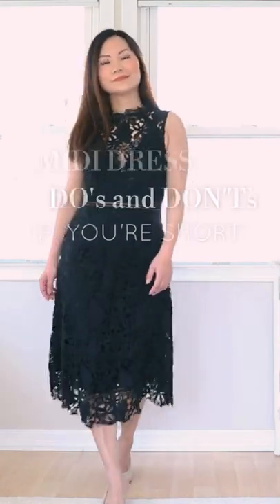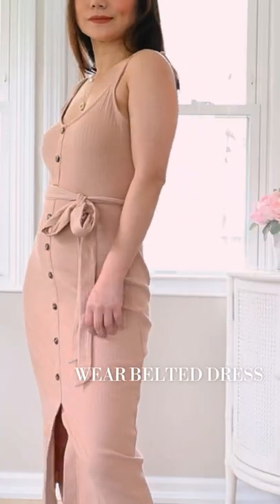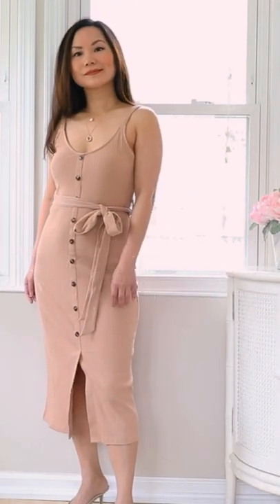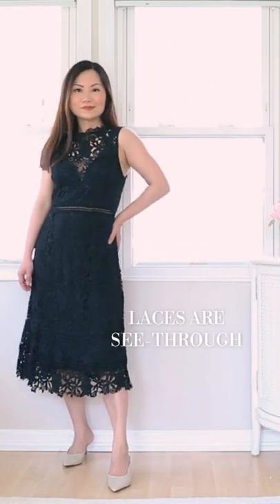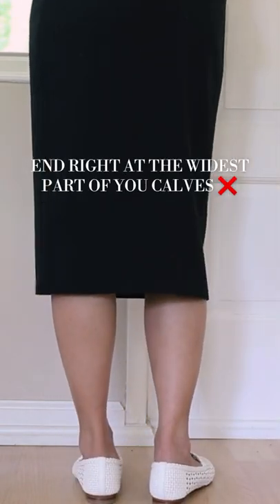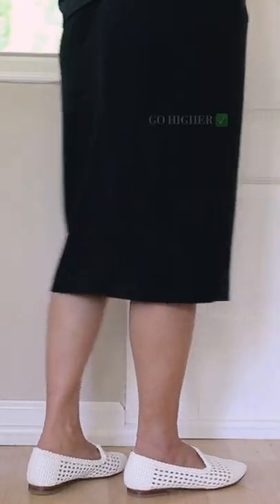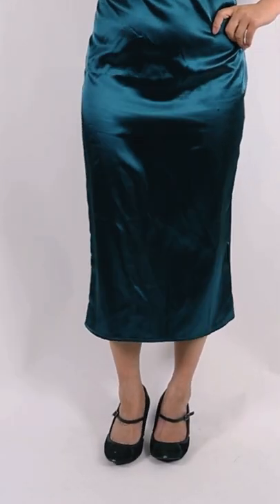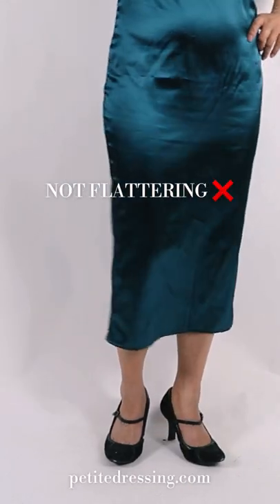Midi dress Do's and Don'ts if you're Short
How to wear midi dresses if you have short legs and what to avoid.